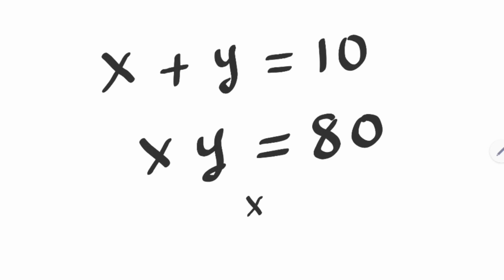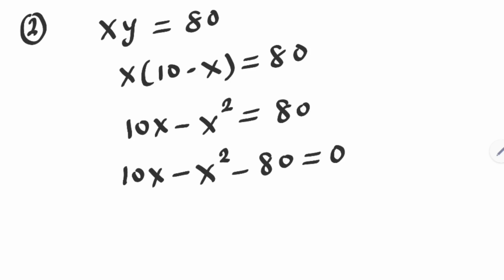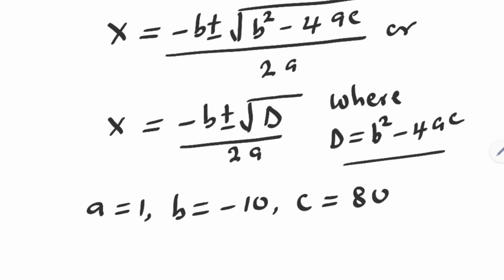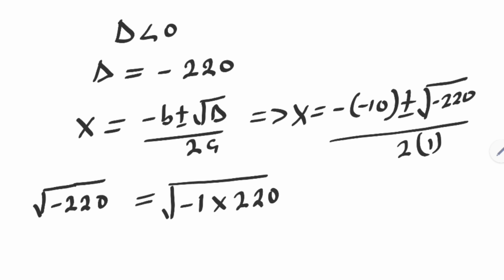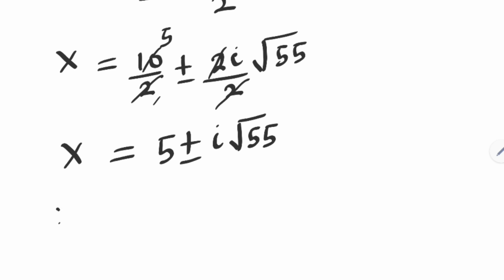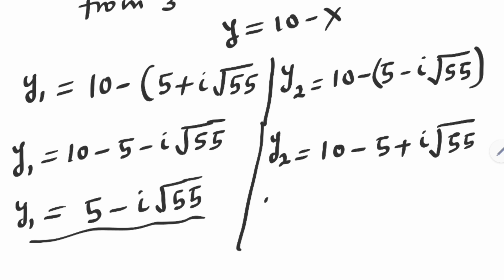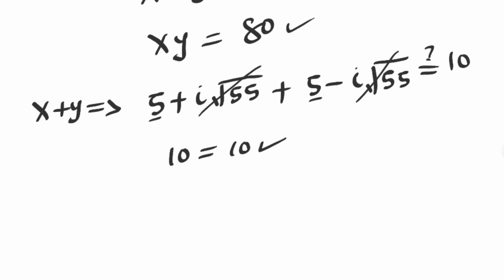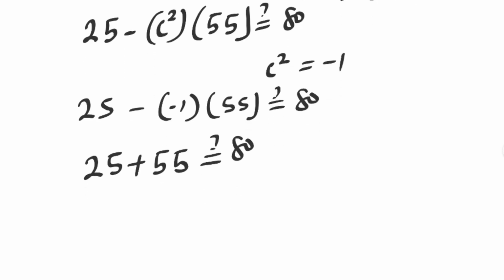Can You Solve This In 30 Seconds ? | 🏆 A Nice Math Olympiad Algebra...